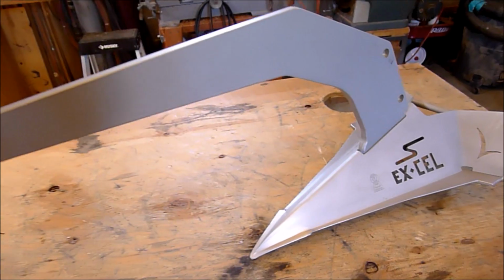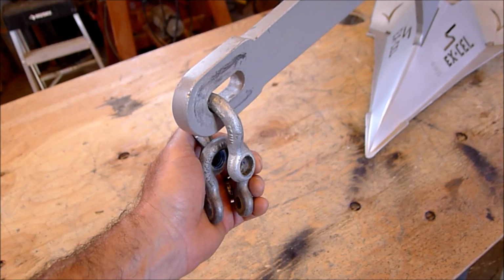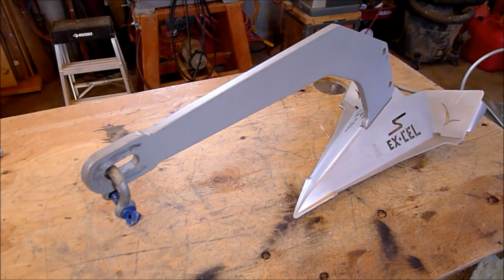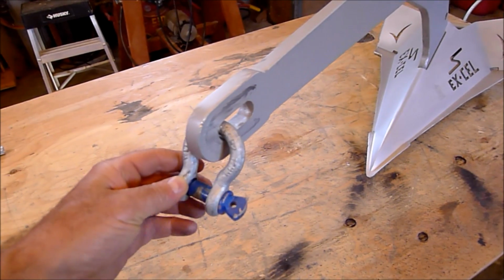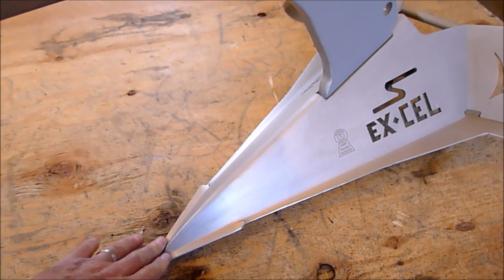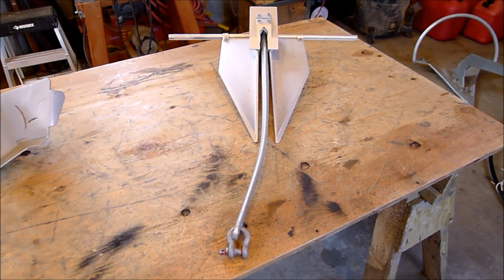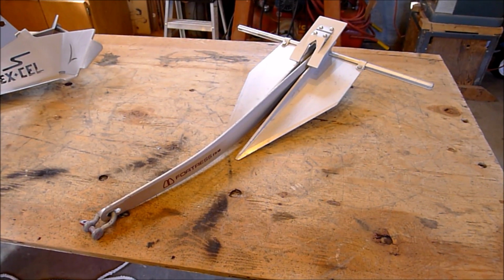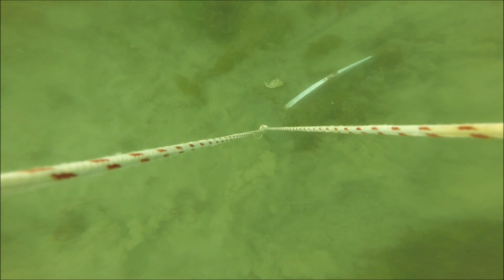Aluminum Excel, Fortress Anchor Re-setting. Video #60 of an ongoing anchoring series.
Re-set testing of an Aluminum Sarca Excel #5 anchor, a Fortress FX-16 anchor and a 44 pound Steel Spade anchor.